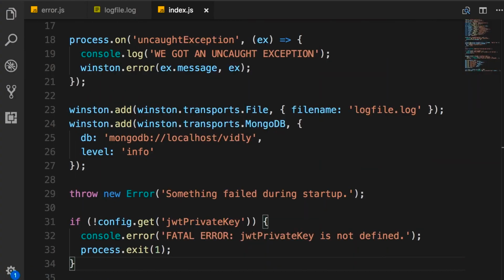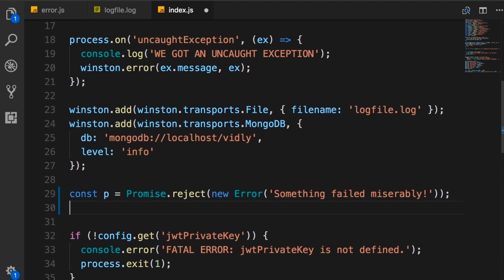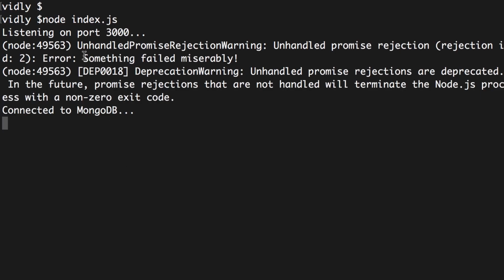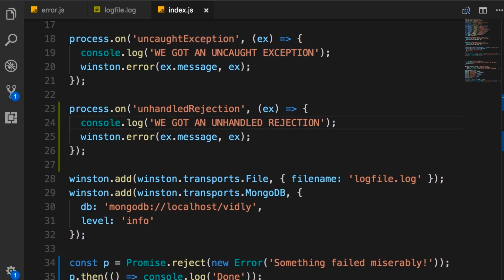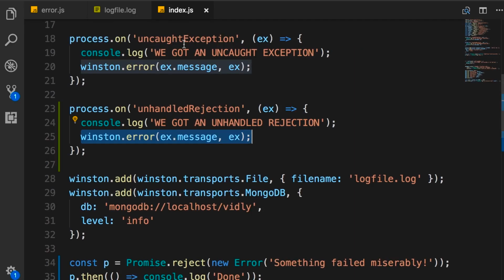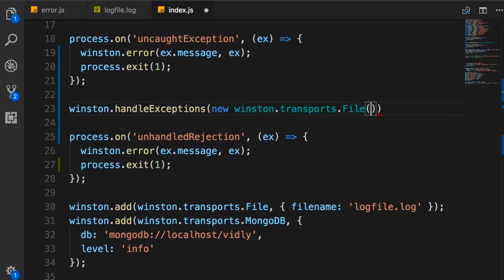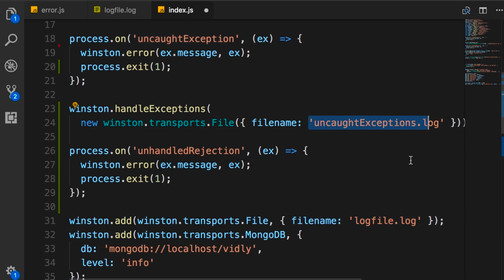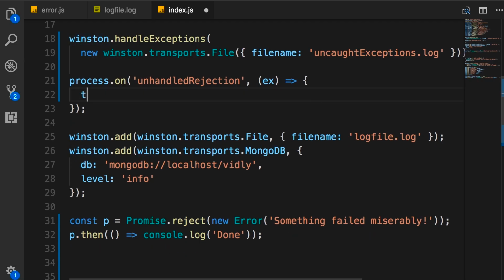141 Unhandled Promise Rejections